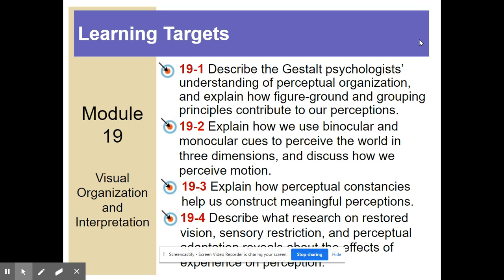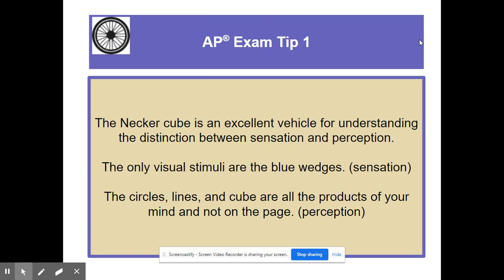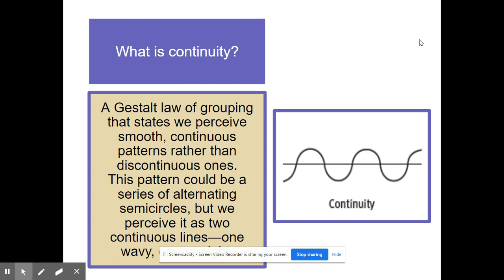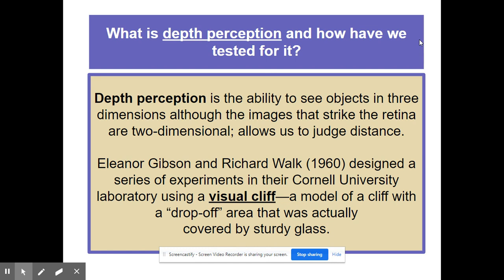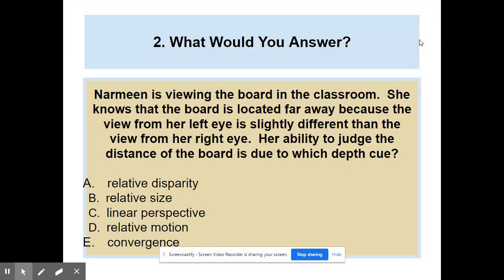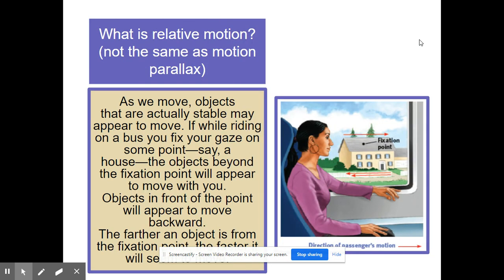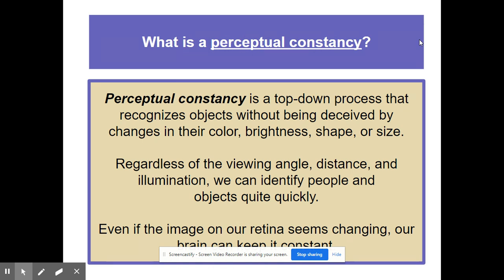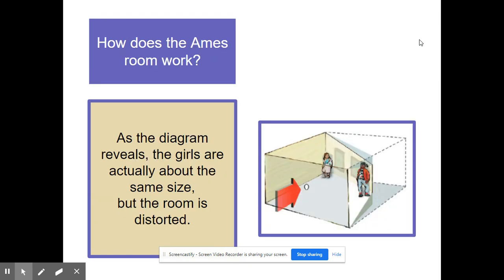Unit 4 Mod 19: Visual Org and Interpretation